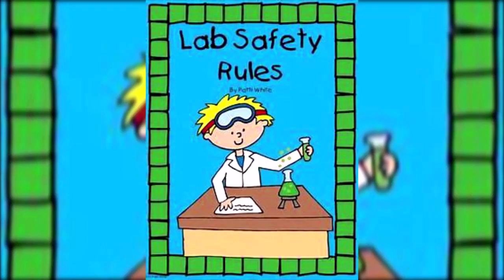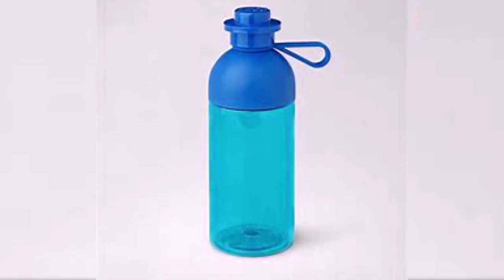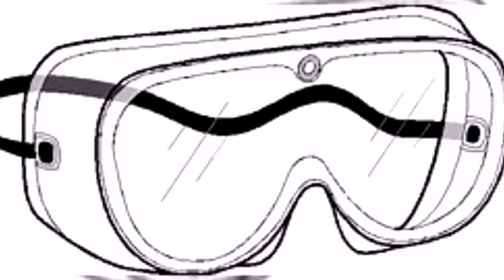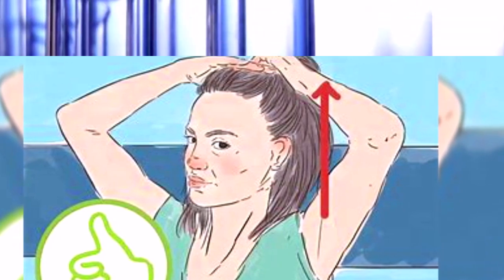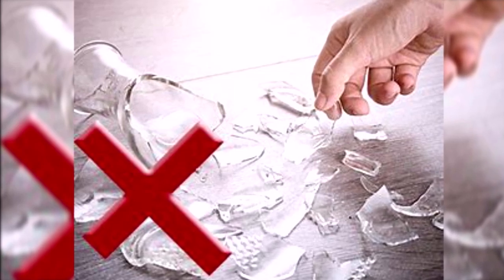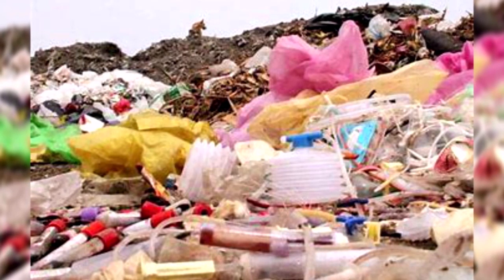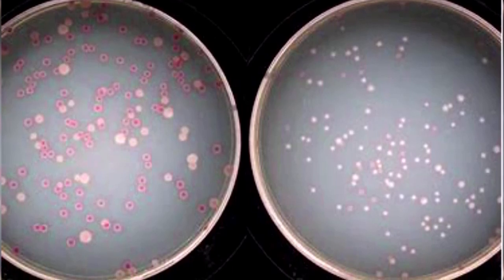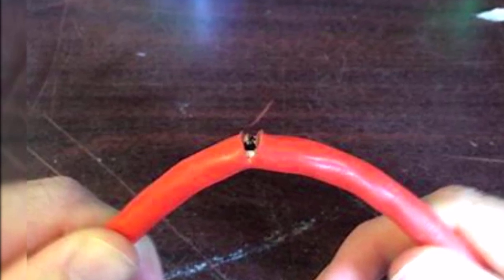Laboratory Safety Rules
Laboratory Safety Rules in Urdu / Hindi